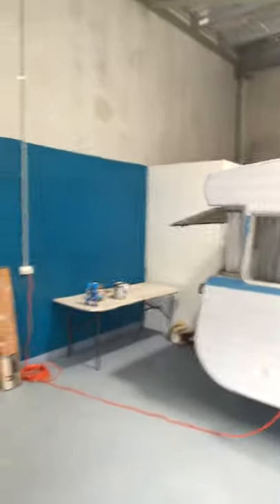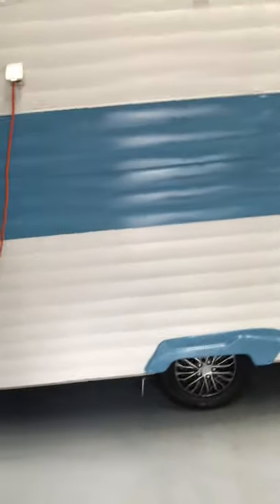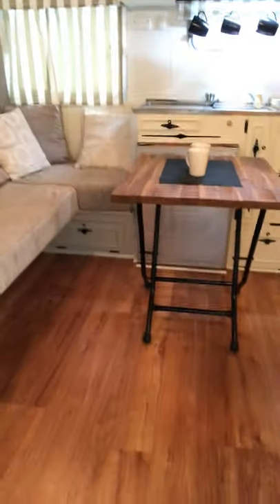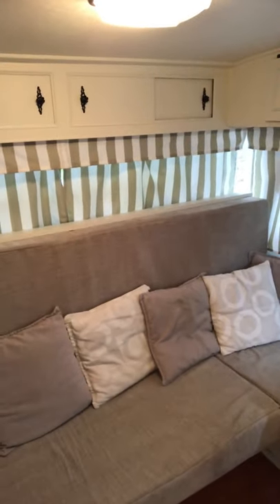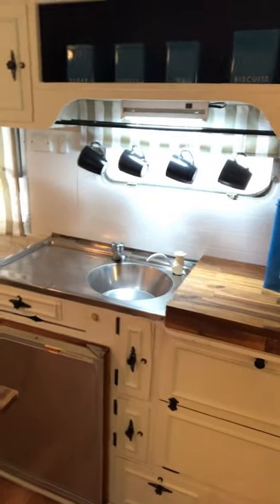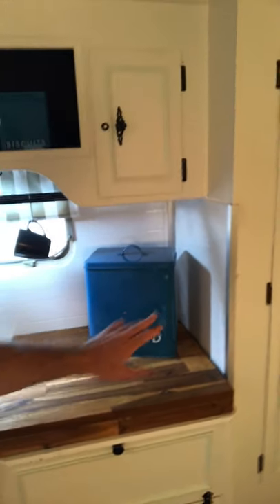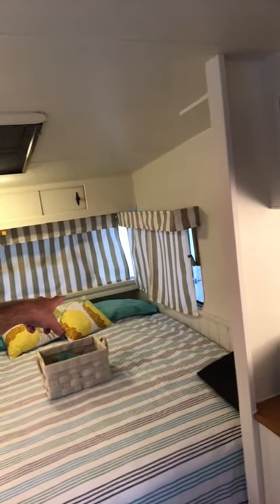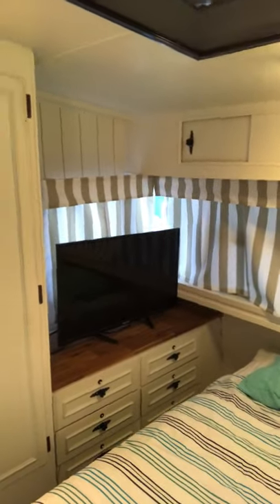Viscount Caravan 1973 Renovation Walk Around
Own your own CCA Branch
If you are passionate about classic old caravans, you might be the perfect candidate to secure a Classic Caravans Australia Licensed territory... make great money doing what you love dealing with awesome customers who share your passion. What could be better!

Lovely 1973 Viscount Royal with bunk conversion set up.

Enjoy this walk around video just before this caravan leaves our Ballina factory for Melbourne.

Boasts a custom built bunk set up that doubles as the dining area during the day.

If you want us to help you find a great older caravan to get started on, or you already have one that you need renovated, we are here to make your dreams come true.

Please Note: Comments have been turned off for no other reason other than we get asked a million questions here but simply don't check Youtube in this regard.